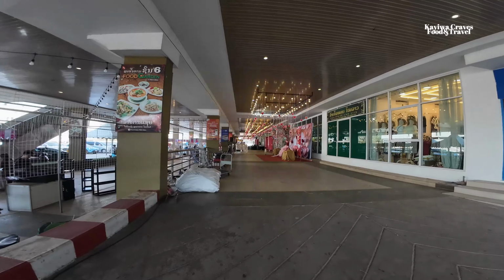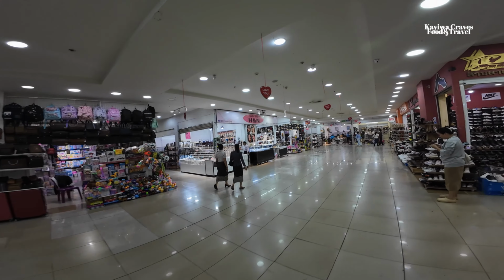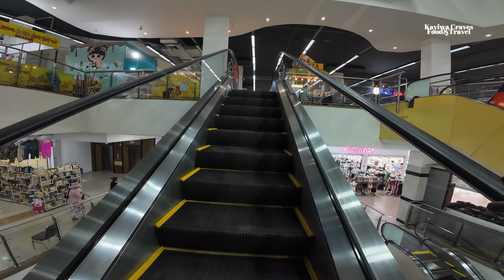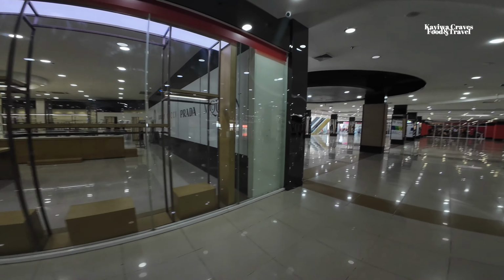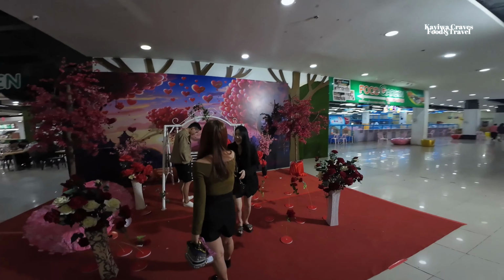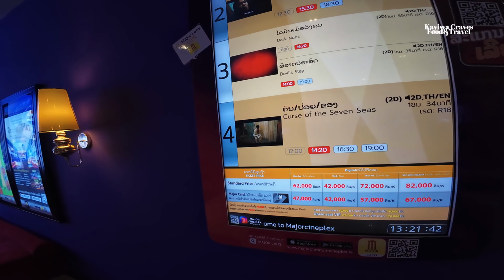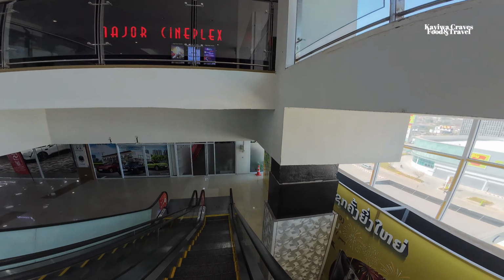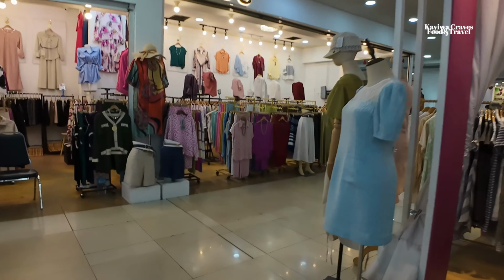Walking Tour of ITECC Mall Vientiane! Explore Laos' Biggest Shopping & Entertainment Hub 🇱🇦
Welcome to ITECC Mall Vientiane, the largest shopping and entertainment complex in Laos! In this video, we take you on a walking tour inside this massive shopping hub, where you’ll find a wide variety of stores, restaurants, entertainment zones, and more. Whether you're a local resident or a tourist exploring Vientiane, ITECC Mall is a must-visit destination for shopping, dining, and fun activities.

As we walk through the mall, you'll see a diverse range of shops, from international brands to local Lao businesses offering clothing, electronics, and household goods. The food courts and cafes serve up a delicious mix of Lao, Thai, and international cuisine, making it the perfect place to grab a meal or a refreshing drink.

For those looking for entertainment, ITECC Mall has arcades, a bowling alley, a cinema, and even a dedicated event space where trade fairs, concerts, and exhibitions are frequently held. It’s a one-stop destination for shopping and leisure, attracting visitors of all ages.

ITECC Mall is also home to supermarkets and department stores, providing everything from groceries to fashion, making it a convenient place for both everyday shopping and special occasions. The mall’s modern design and spacious layout make for a comfortable shopping experience.
LOCATION
🍹🍲 Drink/Food:
📍 Address:
🗺️ Map: